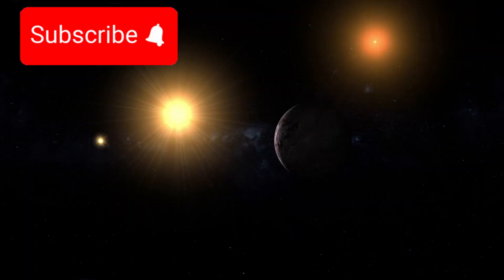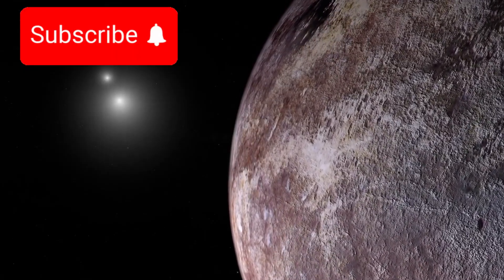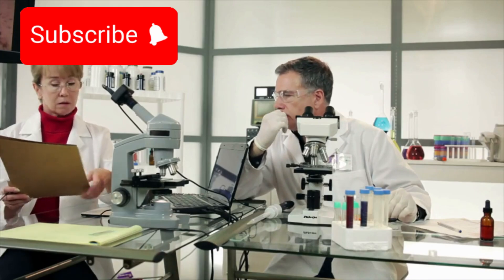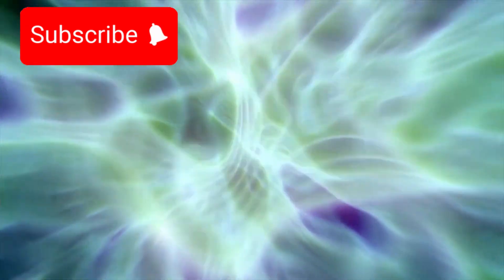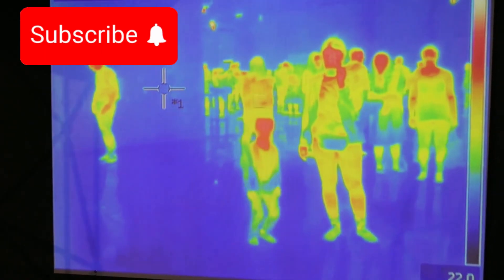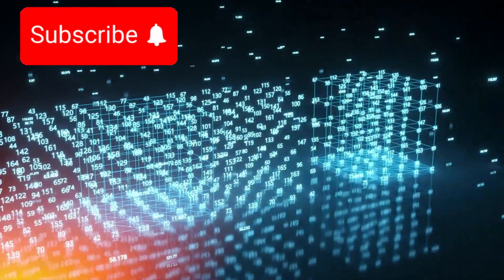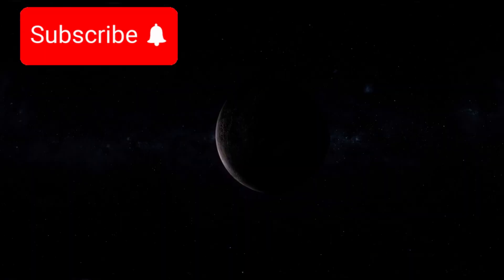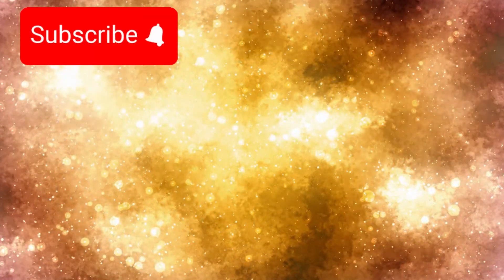5 SHOCKING Discoveries Made by James Webb Telescope on Proxima B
Is Proxima b Hiding an Alien Civilization? JWST's Shocking Discovery 🌍
The James Webb Space Telescope has detected something extraordinary—an unexplained glow from the night side of Proxima b, a nearby Earth-like exoplanet just 4.2 light-years away. Could this be artificial lighting? Is it a sign of intelligent life?

In this video, we explore the groundbreaking observations, the science behind technosignatures, and what this could mean for humanity’s search for life beyond Earth. Scientists are now racing to confirm these findings using the world’s most powerful telescopes.

This moment may mark a turning point in human history.
Are we finally on the verge of discovering we are not alone?

🔭 Join us as we uncover the secrets of the stars—because the universe just got a little less silent.